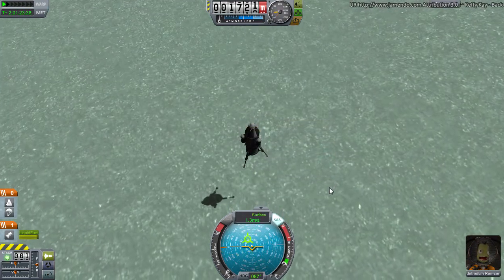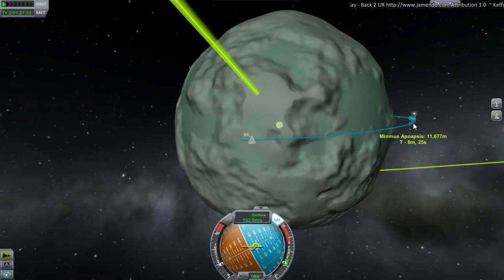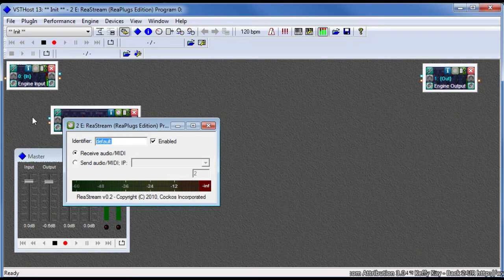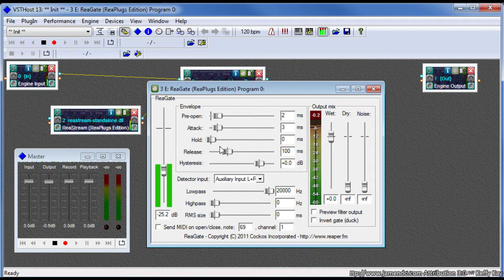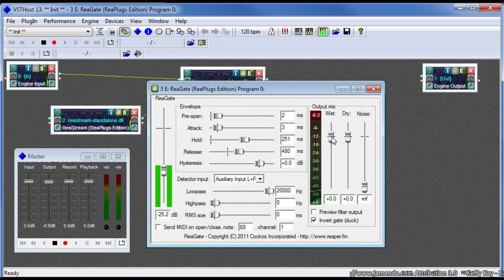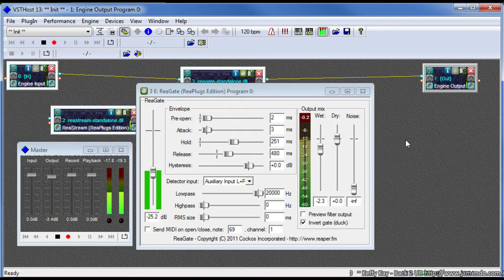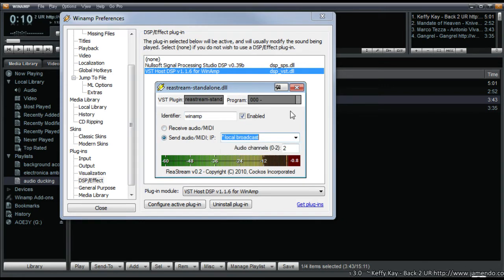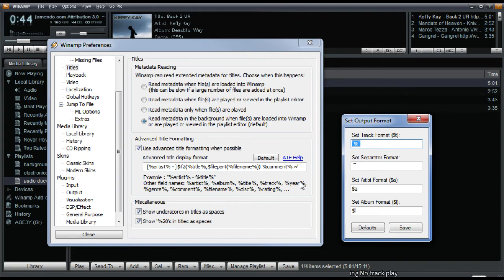Ducking Live Stream Audio Tutorial - Using VSTHost & Winamp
Automatically turn the music down when you start talking and back up when you stop, like a DJ. Works with OBS and Xsplit. Manage playlists in Winamp and even listen to a different mix, without ducking, yourself.